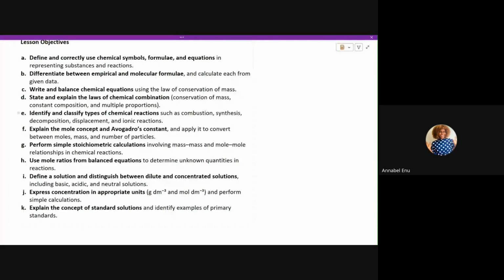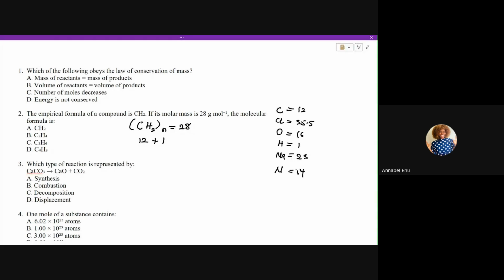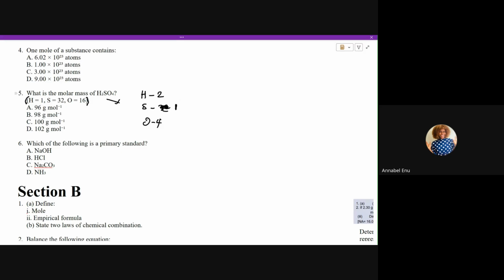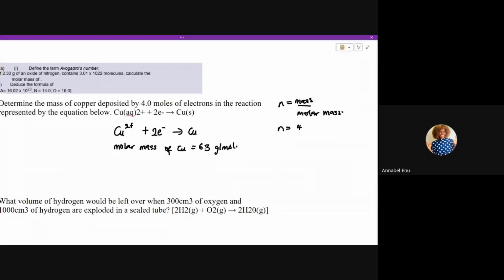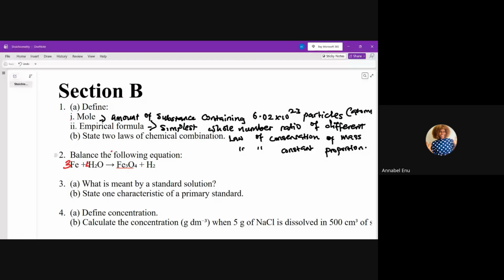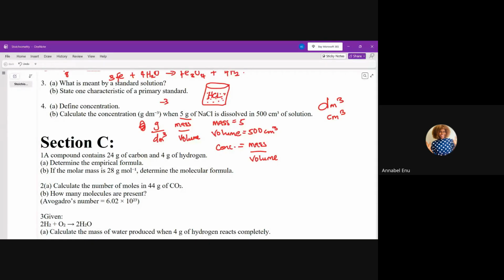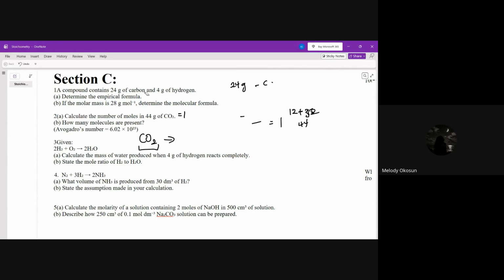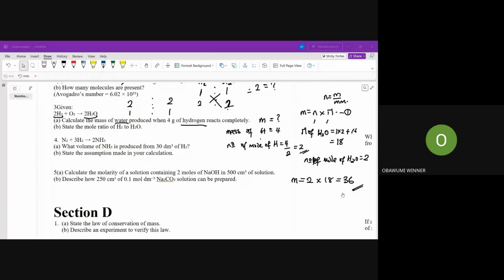SSCE Chemistry session - Day 3 (13th April 2026)